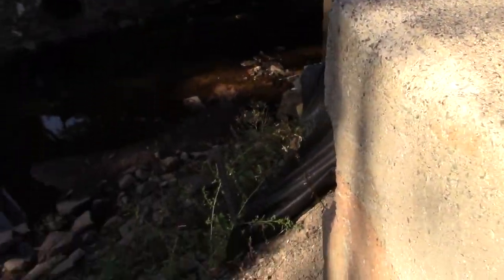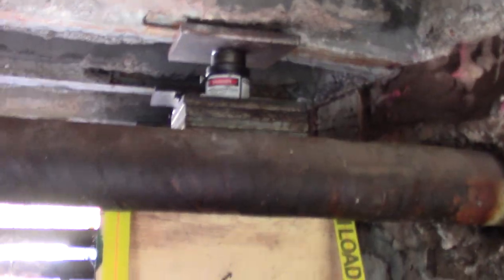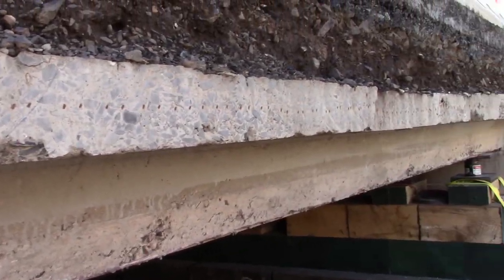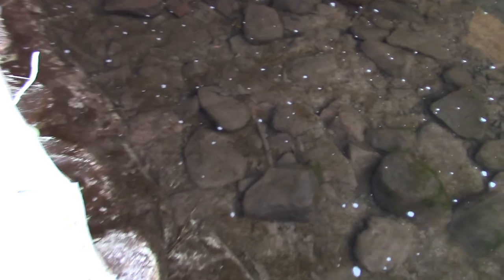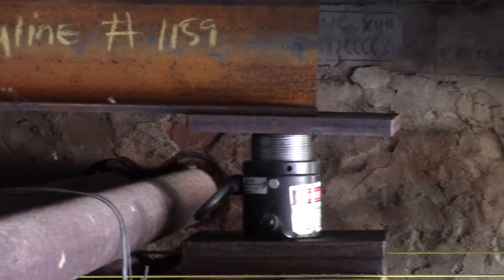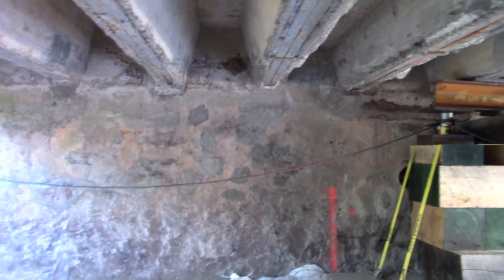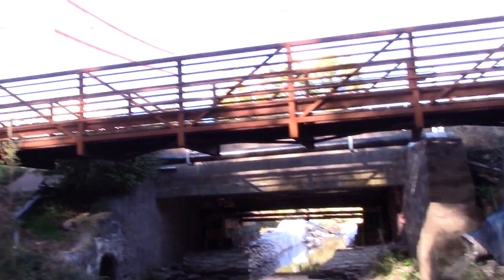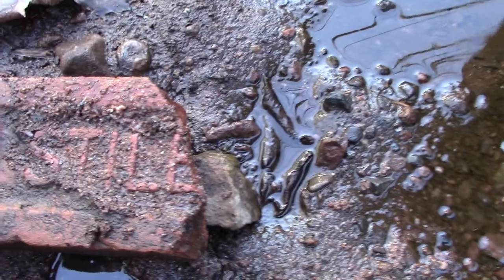IS THERE SCREW JACKS SUPPORTING THIS LOCAL BRIDGE?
I was fishing under this bridge one day noticed these jacks. I figured id come back and make a video.
I assume these are here for support since this bridge needs to be replaced but I still thought it was interesting. I've never seen anything like this.
Owell, get out and DISCOVER YOUR WORLD, you never know just what you will find under an old bridge while fishing